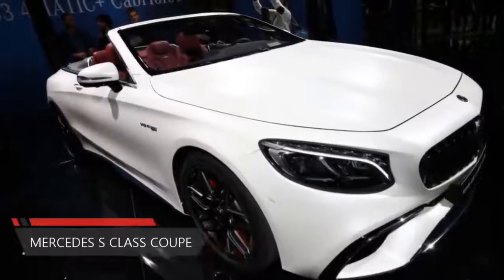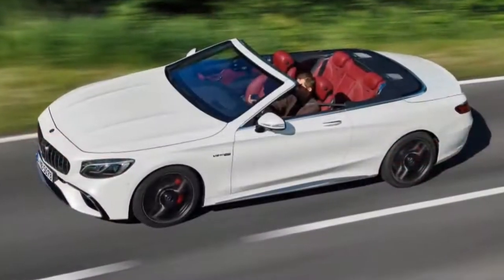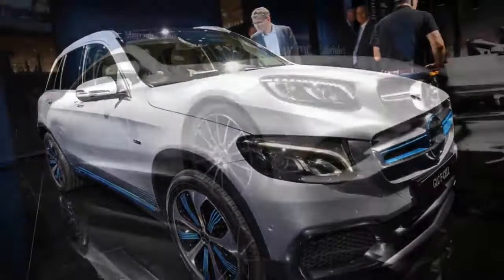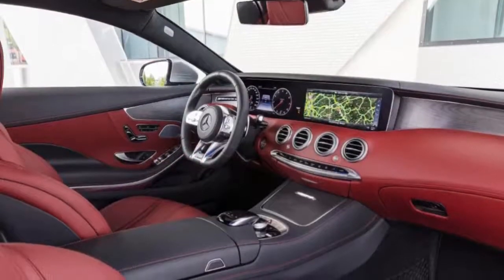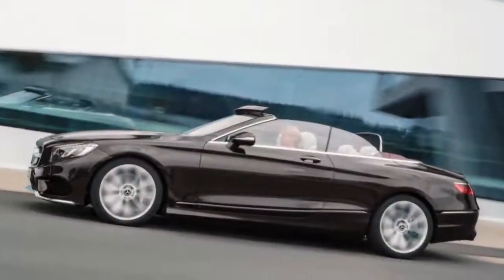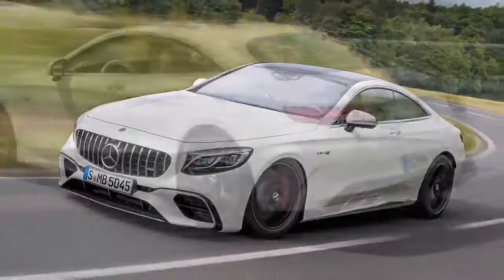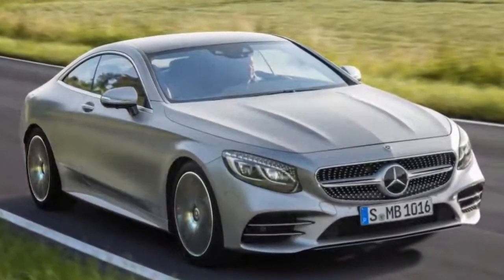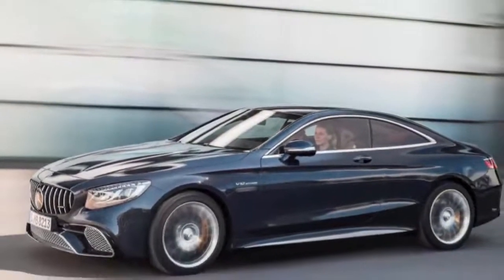New 2018 Mercedes S Class Coupe-New Full Review AMG S63 4Matic-Interior Exterior Infotainment-CarBet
New 2018 Mercedes S Class Coupe-New Full Review AMG S63 4Matic-Interior Exterior Infotainment

2018 Mercedes S-Class Cabriolet joins Coupe.
The 2018 Mercedes S-Class Coupe and Cabriolet get a series of design tweaks and engine upgrades with two AMG models also available
UK Prices have been announced for the new 2018 Mercedes S-Class Cabriolet Coupe, with the S560 starting at £115,910.
The entry level S560 replaces the outgoing S500 as the base model and is propelled by a 4.0-litre twin-turbo V8 similar to the engine that powers the Aston Martin DB11, however it's been detuned to 463bhp from the Aston's 503bhp. In soft-top form, the S560 is £12,195 more than its hard top companion, with the latter starting at £103,715.
• 2018 Mercedes S-Class Coupe  is Best luxury cars on sale 2017/18
The other two 2018 Mercedes S-Class Coupe models are AMG editions, with the 604bhp S 63 AMG coming in at £140,610 and the V12-powered S 65 AMG costing £197,510, nearly £57,000 more than the S 63. Its coupe equivalents cost £127,515 and £189,615 for the S 63 and S 65 AMG respectively. AMG customers can also purchase the AMG Driver’s package that increases the top speed limiter from 155mph to 186mph on the S 63 and S 65 AMG Cabriolet’s at a cost of £1,960 and £765 respectively.
Options for the S-Class Coupe and Cabriolet include the Premium equipment line for an extra £4,995, which is only available on the S560. It comes fitted with Nappa leather, a 360-degree camera and heated seats. Another option is the £2,580 Driving Assistance package that enables more autonomy. With the Premium interior package, the Driving Assistance pack will cost just £1,695.
At September's Frankfurt Motor Show, the German manufacturer introduced a number of design tweaks and performance upgrades across the S-Class Coupe and Cabriolet ranges, with both models making their public debuts at the exhibition.
The biggest visible exterior change is the addition of Mercedes-AMG’s ‘Panamericana’ vertical slatted grille – first used on the updated AMG GT  - added to the S 63 and S 65 Coupe and Cabriolets. A three-dimensional front splitter also debuts to reduce lift at speed.
Non-AMG variants use a more familiar grille design, but all models gain new OLED rear lamps, enlarged front air intakes and a chrome-plated front splitter. Two new alloy wheel designs complete the look.
The most important revisions are under the bonnet, however. The outgoing S 500 is dropped in favour of the S 560, with a 463bhp 4.0-litre twin-turbo V8 replacing the old 4.7-litre unit. It uses cylinder deactivation tech allowing an eight per-cent improvement in efficiency. Both the hardtop or roofless S 560 manage 0-62mph in 4.6 seconds.
The AMG S 63 ditches the 5.5-litre V8 for the same 4.0-litre lump as the S 560, albeit with power boosted to 604bhp and 900Nm of torque. It also now uses Mercedes’ nine-speed automatic transmission, although the brand only quotes a 0-62mph time for the not-for-UK all-wheel drive version of 3.5 seconds. The flagship S 65 with the 6.0-litre twin-turbo V12 remains unchanged.

Thank's For Watching My Video About New 2018 Mercedes S Class Coupe-New Full Review AMG S63 4Matic-Interior Exterior Infotainment, i hope you enjoy and don't forget for share, like and subscribe my channel...